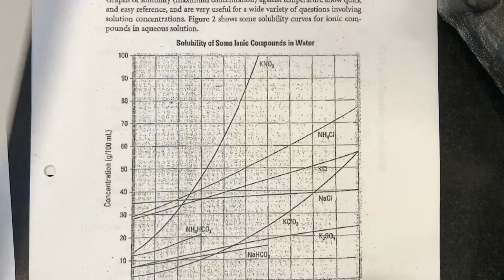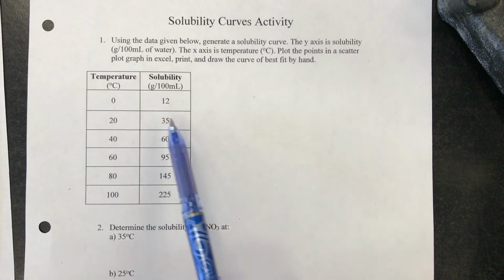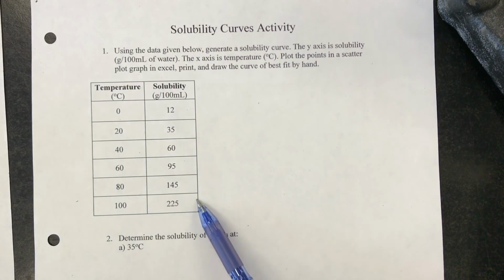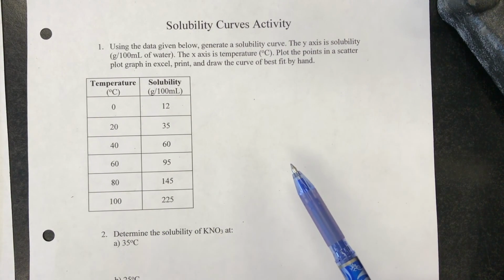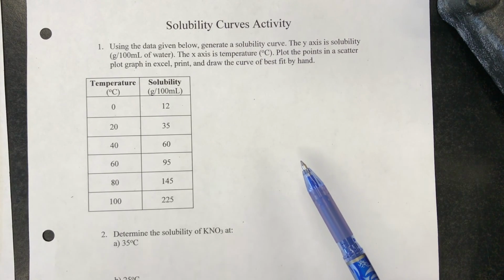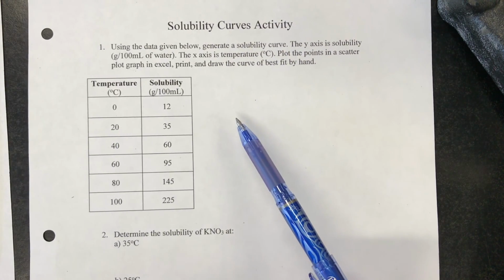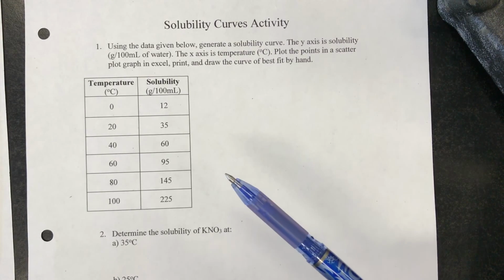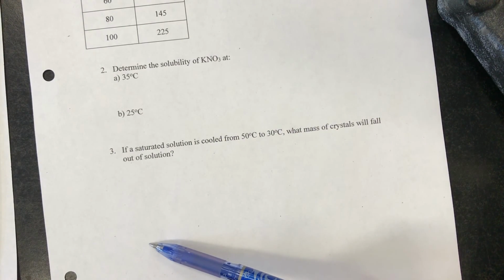Types of Solutions Part 3:3